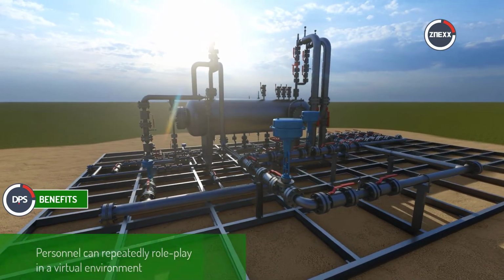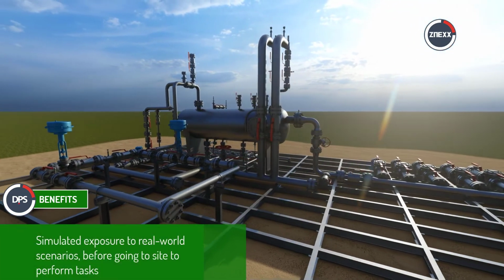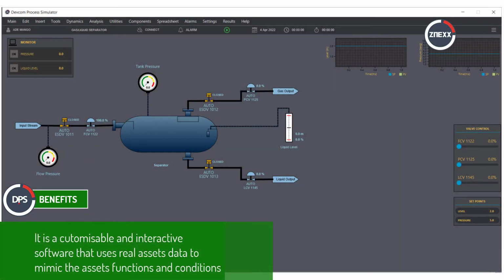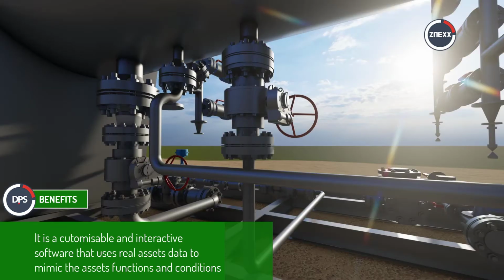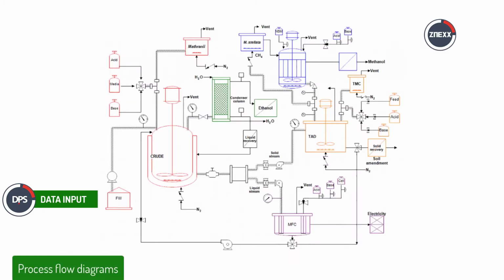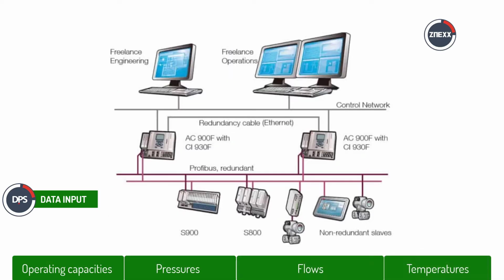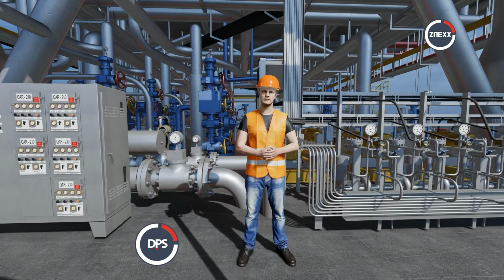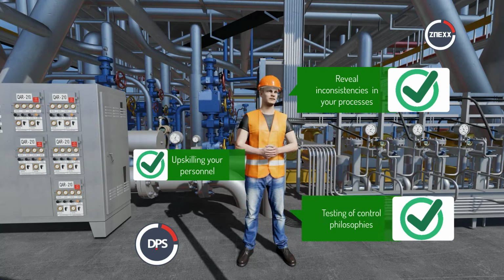DPS (Devcom Process Simulator)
DPS (DevCom Process Simulator) software is a computer‐based training system that is equipped with a 3D dynamic simulation of an industrial process. It is integrated with an emulation of a Distributed Control System (DCS) and can thus be extensively used to train operators, control, and
monitor, adjust as well as maintain production of their assets/facilities safely and effectively.

In principle, the DPS will consist of a Computer System which includes a Trainee Station, and a Field Operator Station. The operator station shall comprise of a simulator engine and instructor tools that interconnects with the DCS and field operator station.

The emulated DCS will be the Human Machine Interface (HMI) consisting of graphical representation of field operated device such as, separator block
valve, local panel, control valve etc.